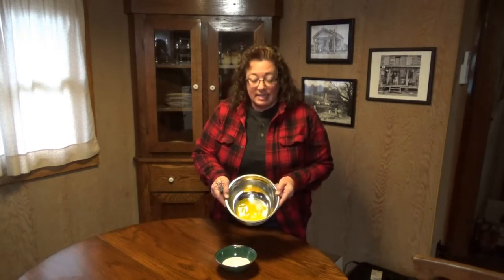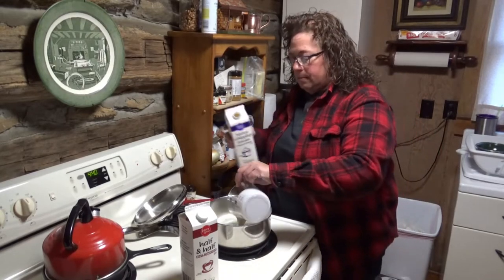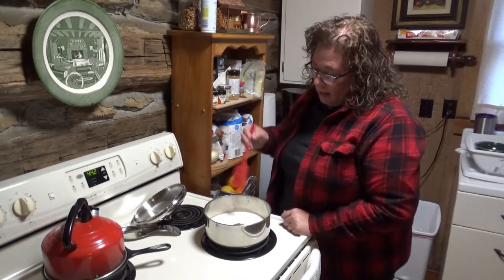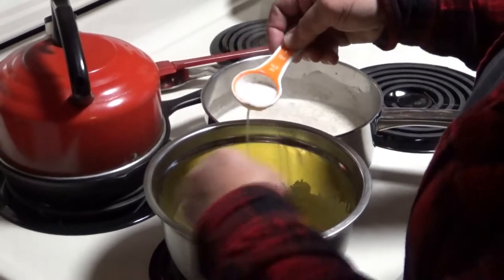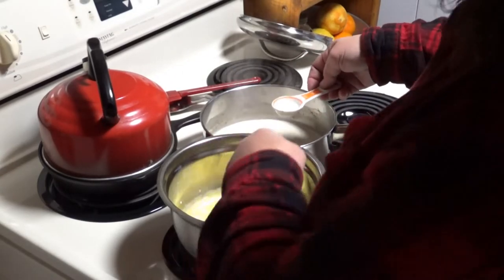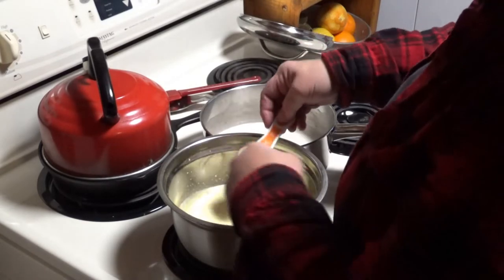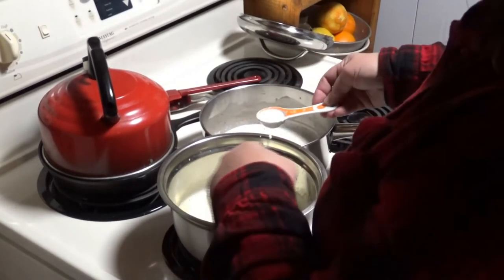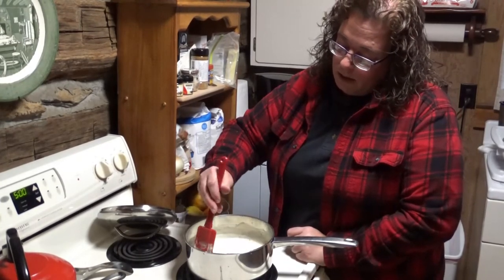Holiday Egg Nog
I love TopView Video Uploader, it made a perfect video.